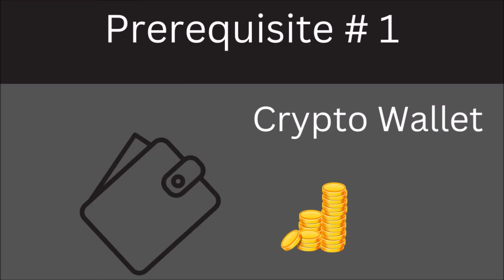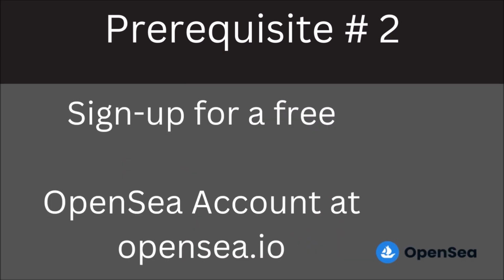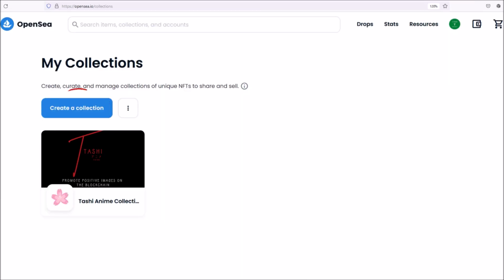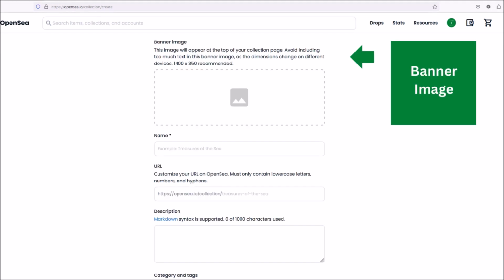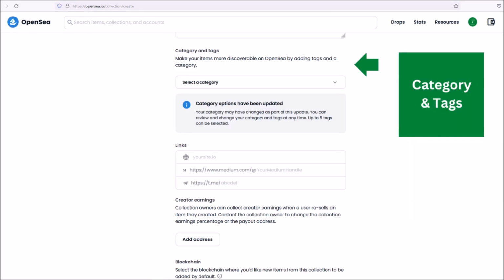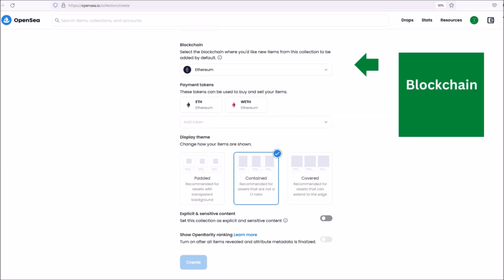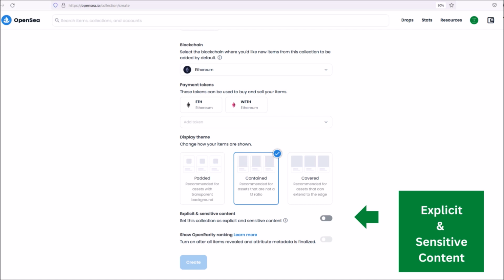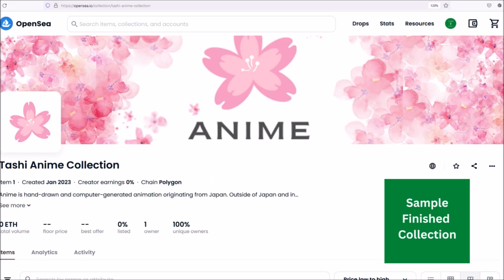Creating an NFT Using OpenSea || Part 2 of 3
NFTs are a relatively new asset class with "Quantum", the first NFT, hitting the scene in 2014. It has become the rage of the crypto token space. But how exactly do you create an NFT?  This 3-part video will go through the steps for creating an NFT using the OpenSea NFT platform.

Creating an NFT Using OpenSea || Video Parts
Part 1 of 3

Read the blog article:
Create an NFT Using the OpenSea Marketplace

Other Related Blog Articles

NFT Traits
Heidorn, C. (2022b, October 6). The Ultimate NFT Traits List: Ideas for Your Next Project. Tokenized.

NFT Traits: Properties
Heidorn, C. (2022a, June 18). Explained: The 4 NFT Properties OpenSea Supports. Tokenized.

NFT Traits: Levels
Cryptochronicle.io Article "What are Levels on Opensea"

For more articles on blockchain technology and decentralization, see the following articles:

Fully On-Chain NFT Art: Using SVGs for Smart Contracts

What is the Difference Between a Coin and a Token?

A Beginner's Guide To Using a Cryptocurrency Block Explorer

A Deeper Look at Non-Fungible Tokens (NFTs): History, Creation and Marketplace

A Guide to Understanding NFT Domains and the Decentralized Web

Exploring the ABCs of Blockchain Technology: Cryptocurrencies, NFTs, Smart Contracts, & Web3